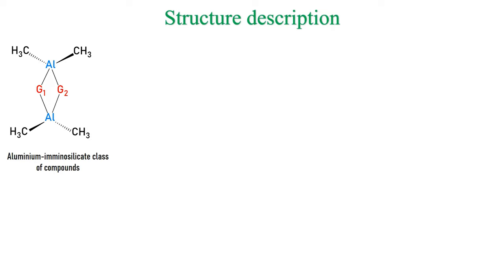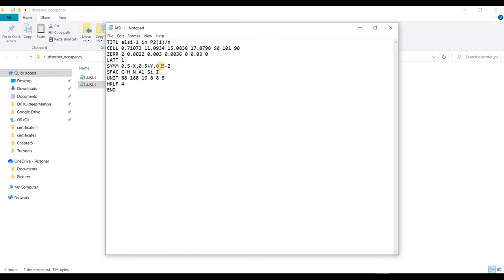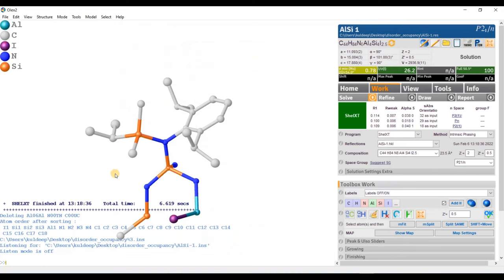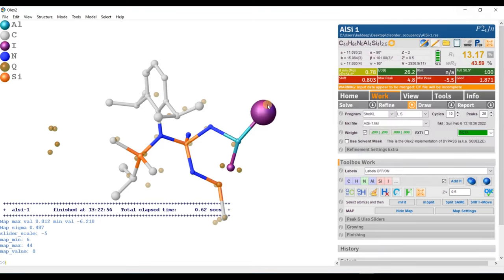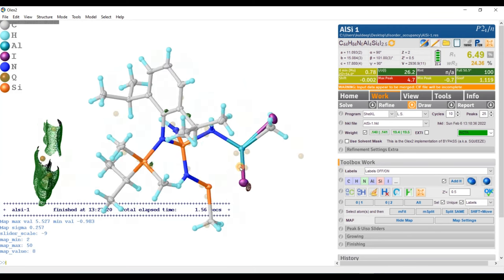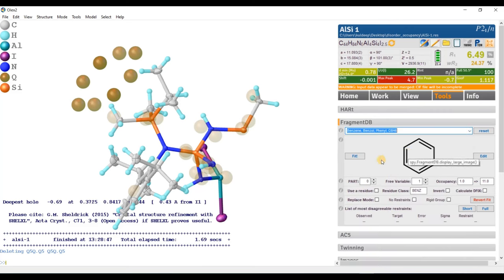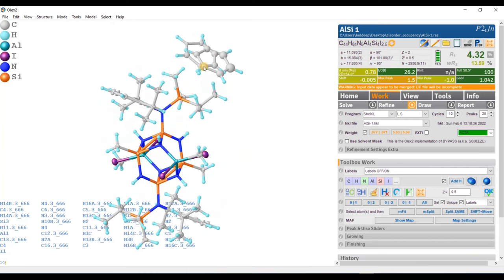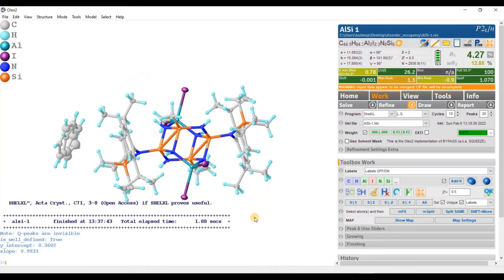Modelling of occupancy disorder in a crystal structure.@DrKuldeepMahiya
This video tutorial describes the modelling of an occupancy disorder in addition to special position disorder in the same crystal structure using the crystallographic program OLEX2 and SHELX (SHELXT and SHELXL) (G. M. Sheldrick). For visualization of structure and symmetry elements, crystallographic program Mercury (CCDC) was used. Wish you all a good health in this COVID time. Stay healthy stay safe.@DrKuldeepMahiya